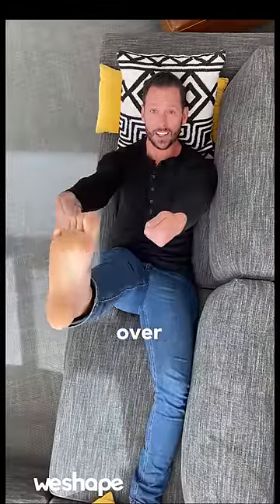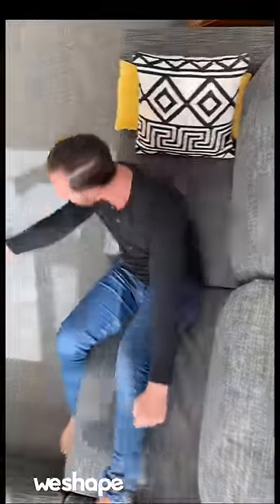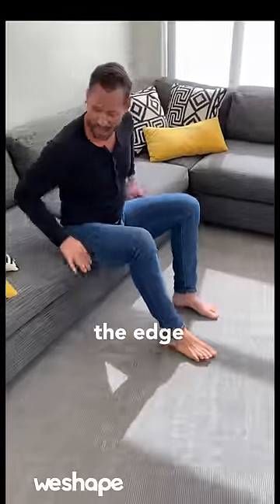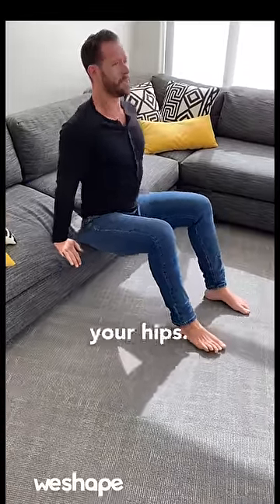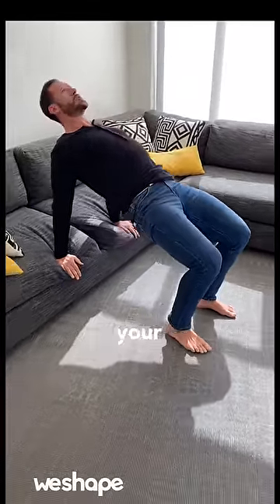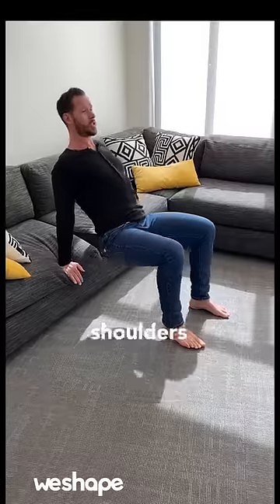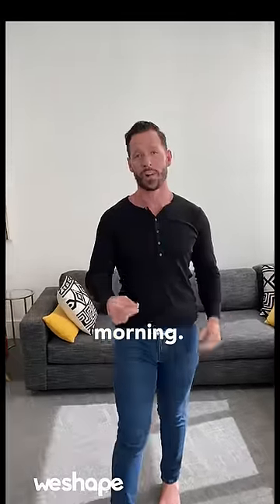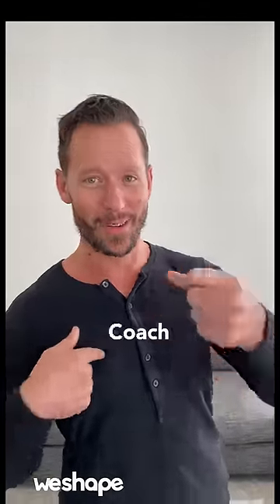The 3 Best Moves To Do In The Morning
This super quick routine will have you feeling good in your body and ready for the day. We’ll show you how to do the hamstring stretch, table top lift, and standing side bends, join us!